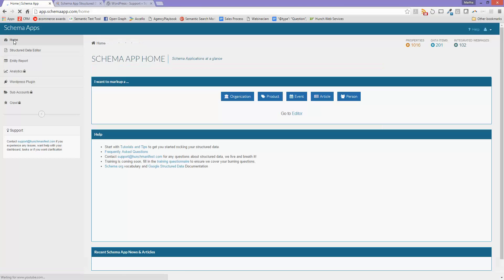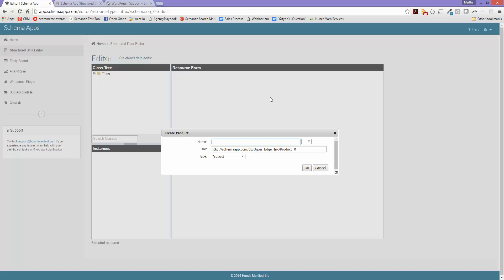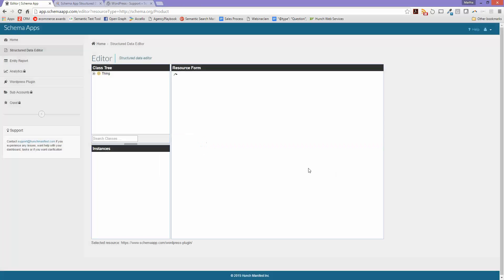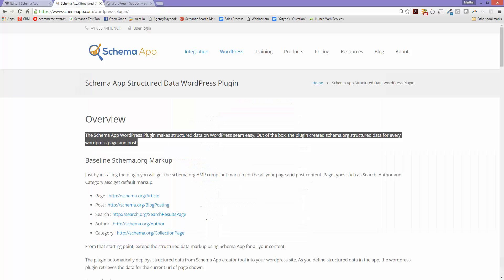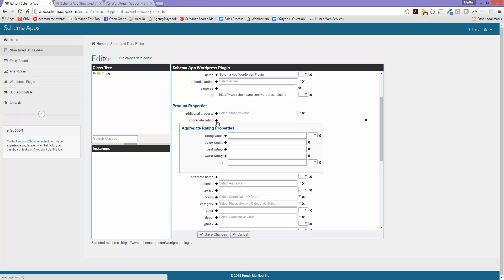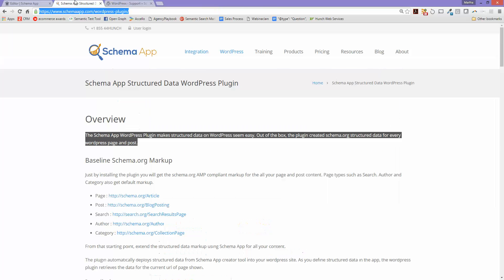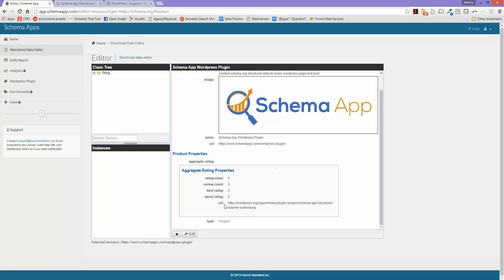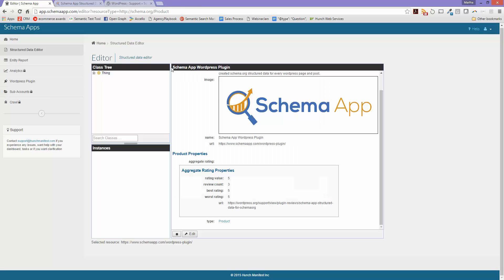Schema App Tutorial: How to Add Aggregate Rating to a Product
Schema App tutorial on how to add an aggregate rating to a page.